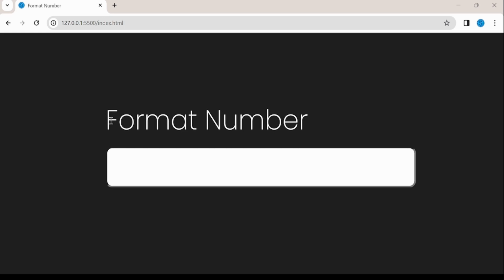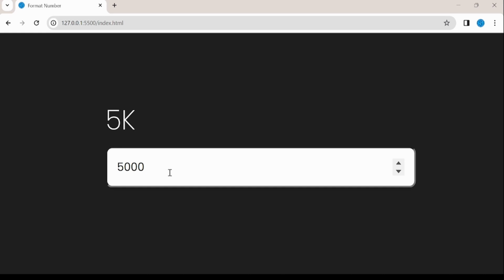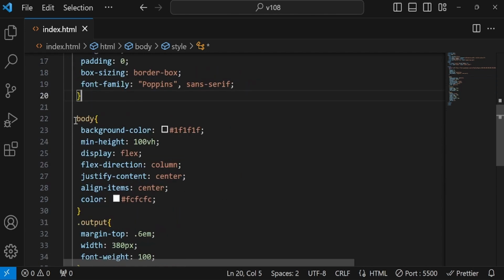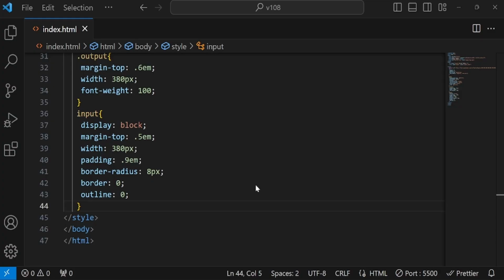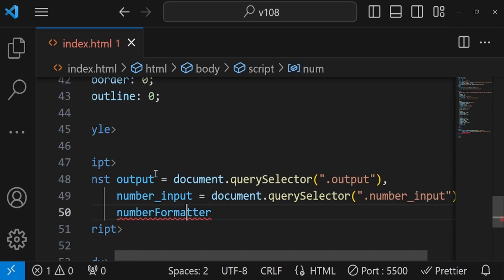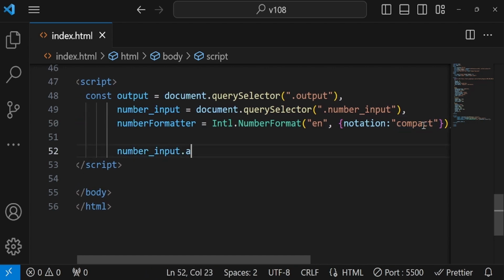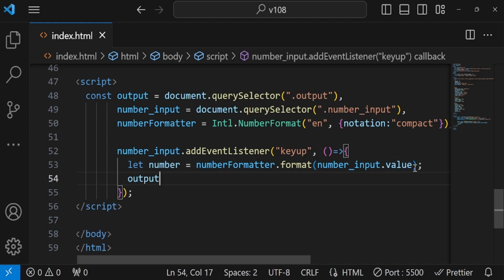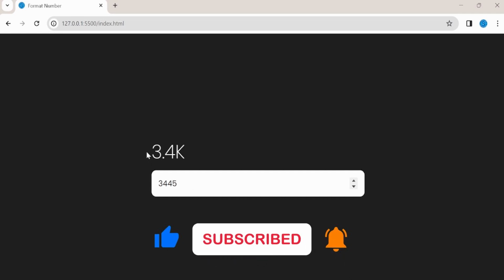How to make social media number formatting style using JavaScript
Learn how to make social media number formatting style using JavaScript